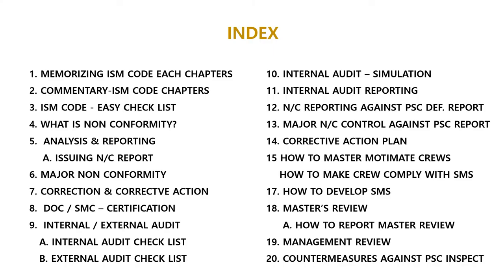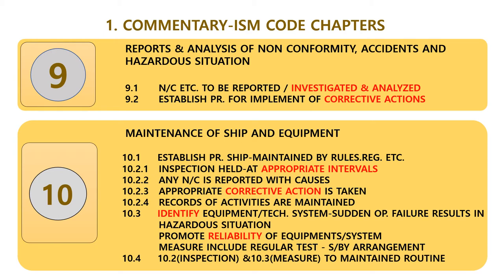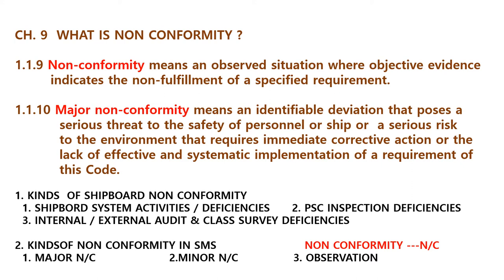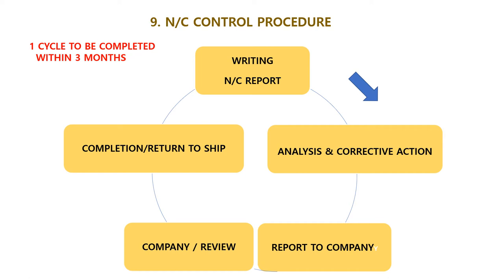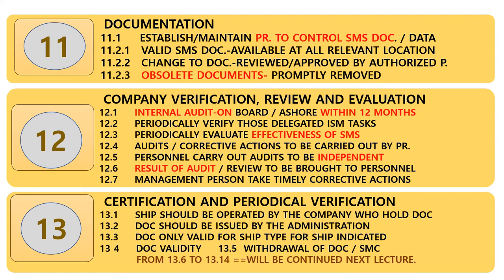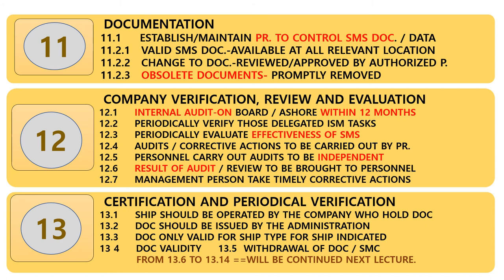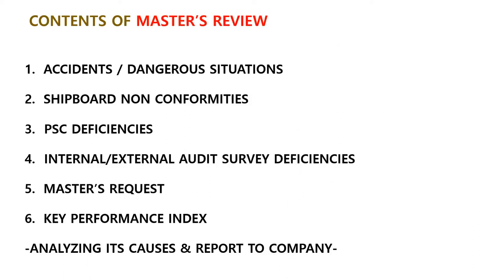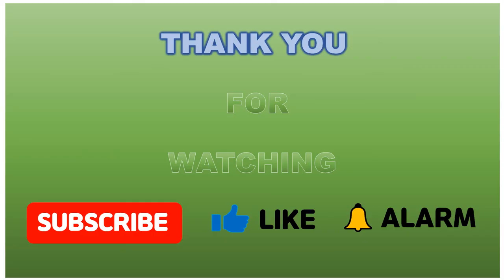# 2 ISM - FLY HIGH WTH ISM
WELCOME FOR JOINING THIS CHANNEL !!!
WE PROVIDE ADVANCED ISM COURSE FOR SHIPBOARD & SHORE BASED OFFICERS.
HOPING EVERY FRIENDS TO GET USEFUL INFORMATIONS HERE AND
FLY HIGH TOGETHER WITH ISM  !!!